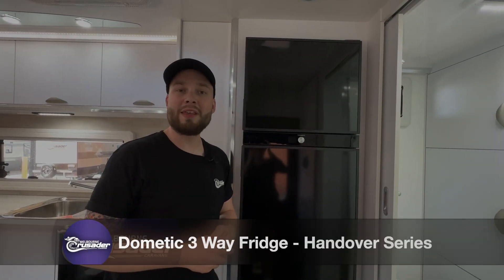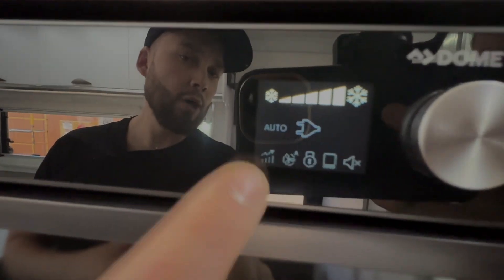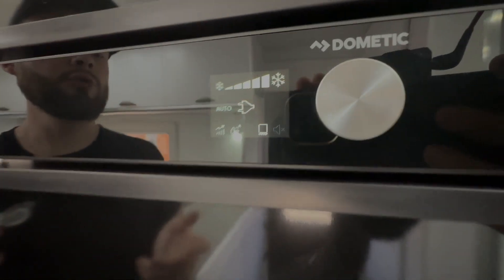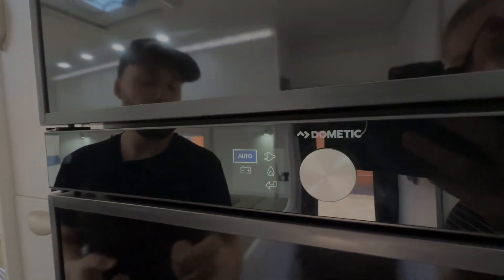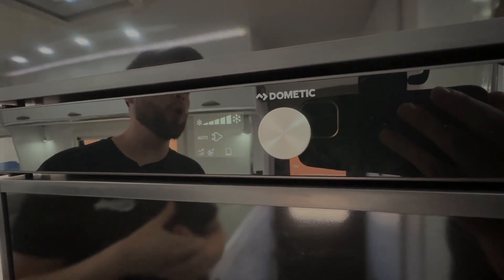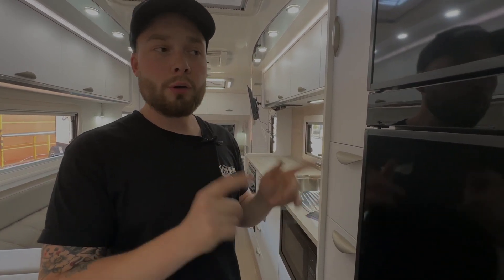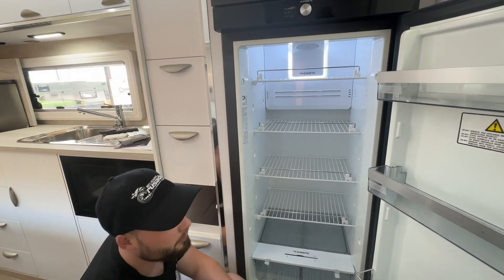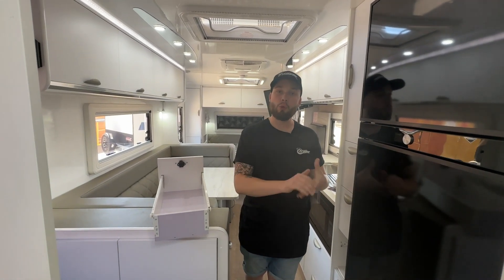CCM - 3 Way Fridge - Handover Series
Hey Crusader Caravan Owners!

The fridge is one of the most important parts of your caravan, this video will show you all the tips and tricks you need to know.

Chapters:
00:00
00:56 Turning On Fridge
01:13 Controls
01:34 Temperature
03:26 Power Source Selection
06:05 Fridge and Your Car
07:25 Powerpoint location
08:26 Disconnecting From Car/ Petrol Bowser Icon 15 Minutes
09:37 Error 51
10:24 When to engage a dealer/ warranty
11:35 User Settings
13:35 Clearing Errors
16:15 Physical Features
16:49 Advice for use
17:35 Warranty Continued